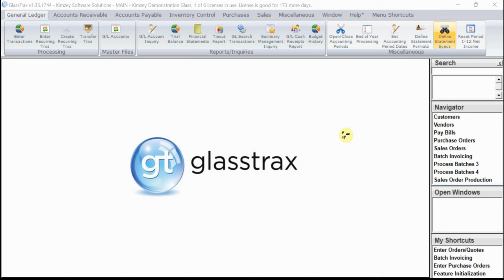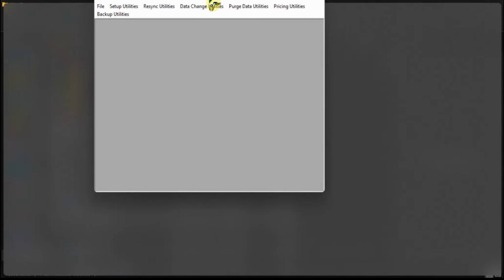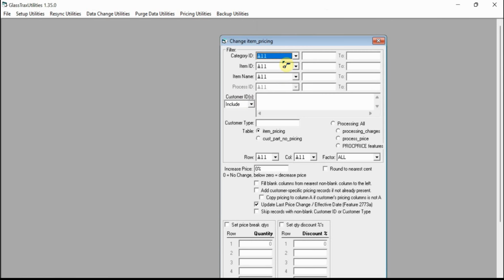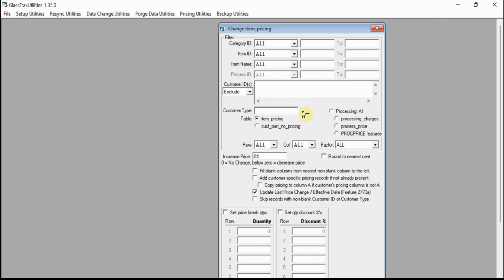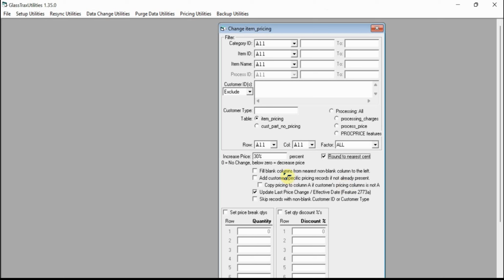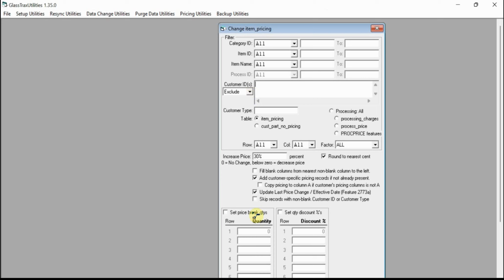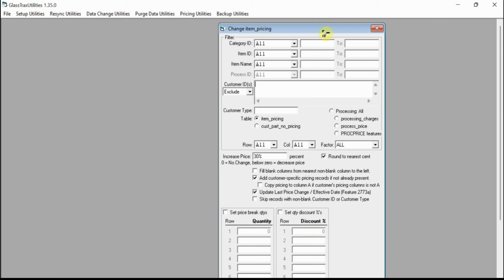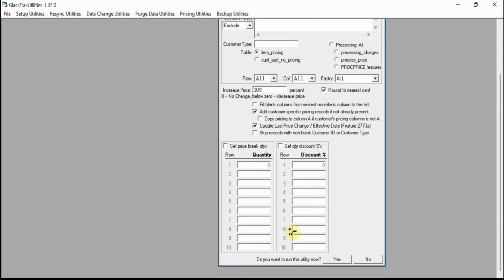GlassTrax - Price Increase/Price Adjustments